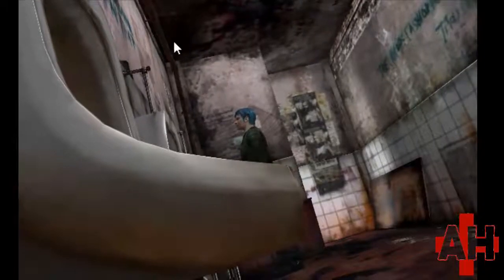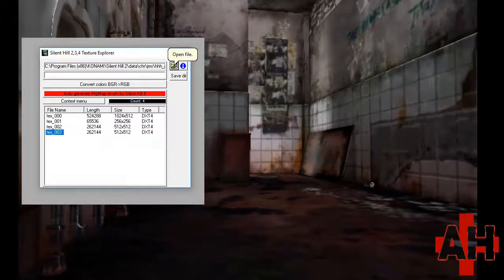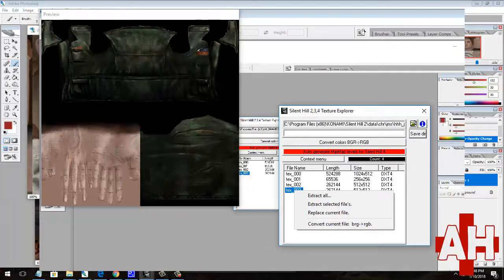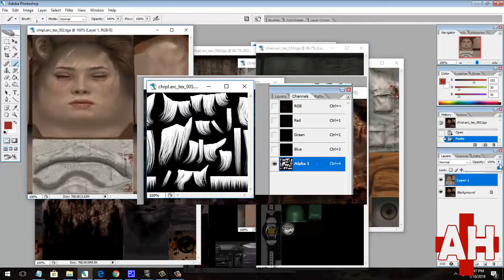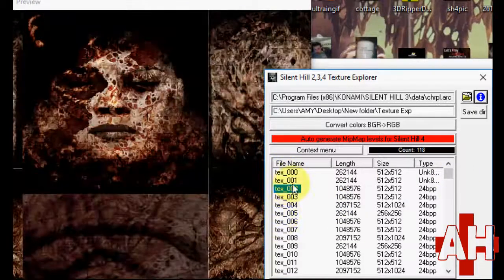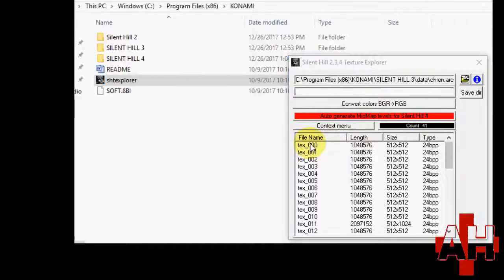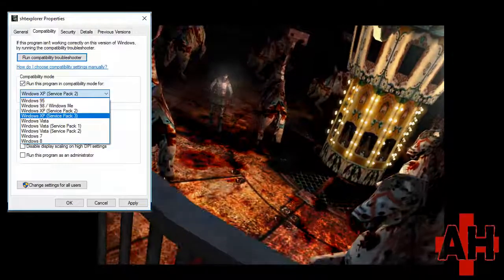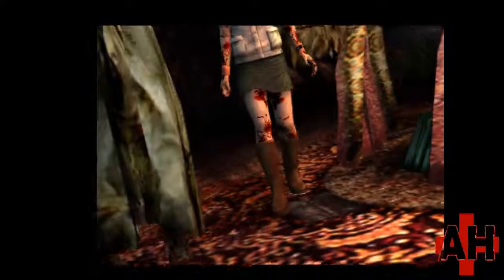How to use Silent Hill Texture Explorer